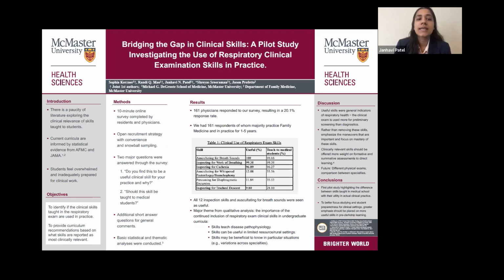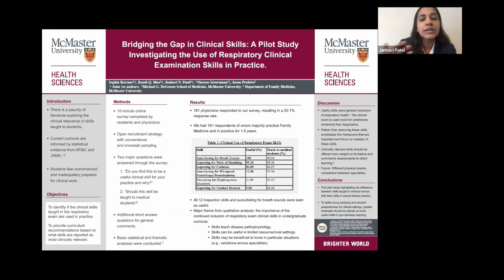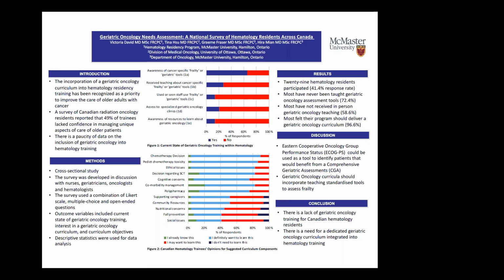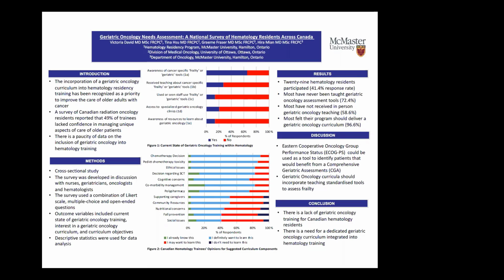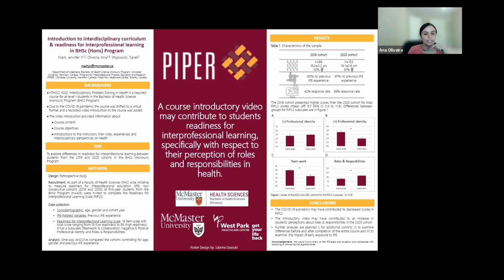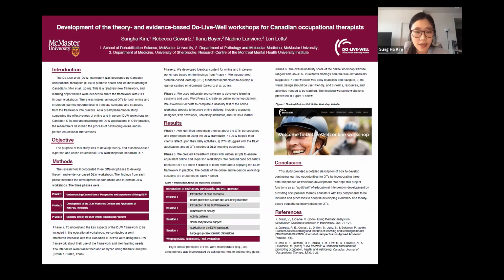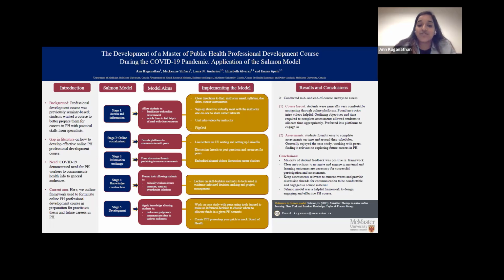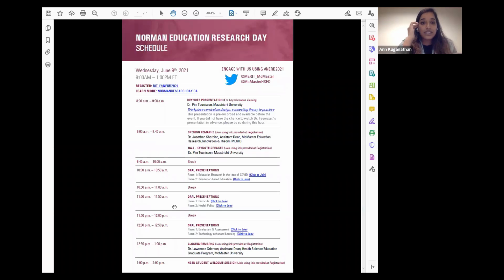Curricula | Norman Education Research Day 2021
June 9, 2021 - The Norman Education Research Day (NERD) is dedicated to celebrating Health Professions Education research and scholarship across the Faculty of Health Sciences and McMaster University. NERD is named after one of McMaster’s longstanding faculty, Dr. Geoff Norman, a Professor Emeritus, a Scientist at McMaster Education Research, Innovation & Theory (MERIT) Centre, and a member of the Department of Health Research Methods, Evidence, and Impact at McMaster. This event was hosted by MERIT and HSED.

About McMaster Education, Research, Innovation and Theory (MERIT):
MERIT produces evidence to develop health professional expertise by advancing (1) Research on education in clinical, classroom, digital, and simulated learning environments (2) Innovative designs and policies for teaching, learning and assessment and (3) Theories of social, professional, and cognitive skill development for high-quality healthcare.

About Health Sciences Education MSc Program (HSED):
The HSED Program leads to a Master of Science degree in Health Sciences Education. The HSED Program is designed for health science clinical educators (physicians, nurses, occupational therapists, physiotherapists, midwives, physician assistants, etc.), and others who teach in health sciences education, research, and academic clinical care, and who lead in healthcare settings. The HSED Program builds on the internationally renowned signature pedagogies in health science education developed and pioneered at McMaster University’s Faculty of Health Sciences, including Problem-Based Learning, Self-Directed Learning, and more.